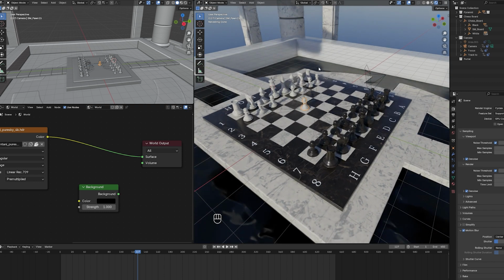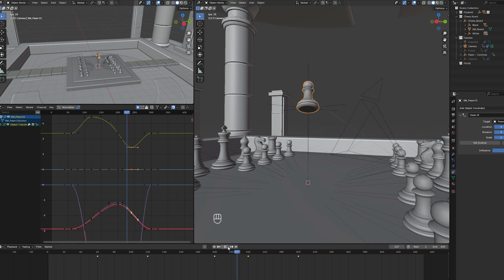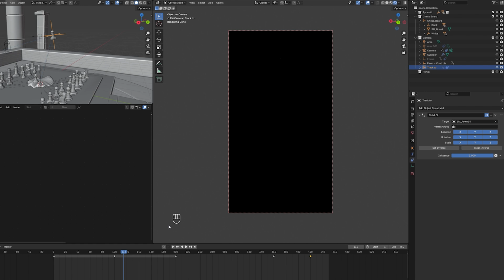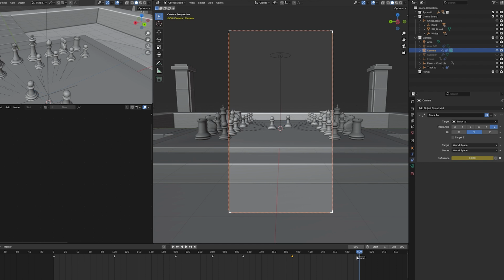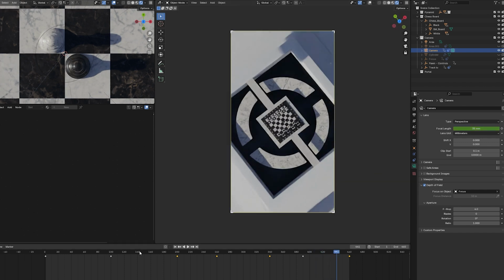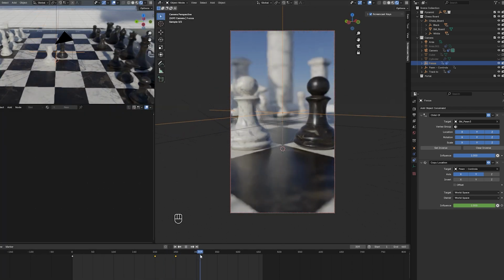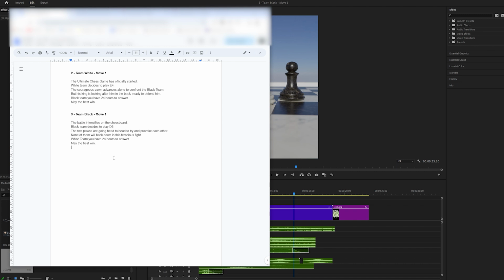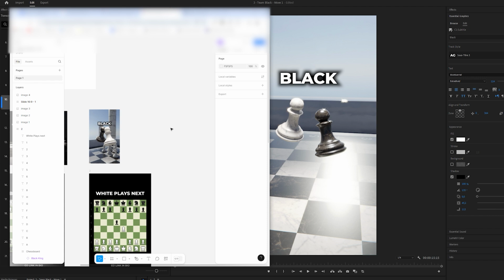Animating a viral Instagram Reel with Blender - Complete Process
For the first time, I'm sharing the complete process of creating my videos. This is more of a guide than a tutorial. You can ask me to elaborate on certain points in the videos so that I can make them into tutorials in the future! What do you think of this format?

00:00:00 Introduction
00:00:15 Animating the characters in Blender
00:25:00 Animating the camera in Blender
00:58:49 Editing in Premiere Pro
01:01:57 Creating visual in Figma
01:03:30 Writing the script in Google Docs
01:09:00 Creating the voiceover with ElevenLabs
01:12:41 Creating caption in Premiere Pro
01:15:35 Choosing a miniature for Instagram